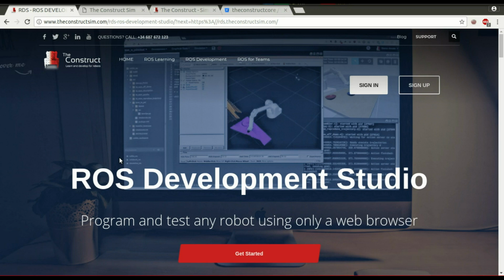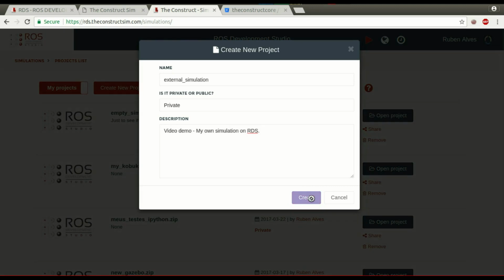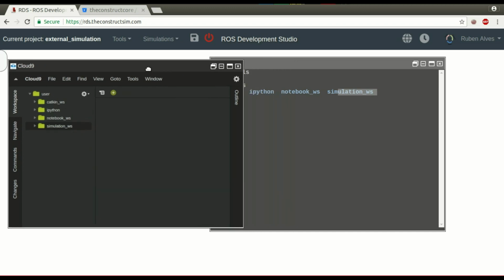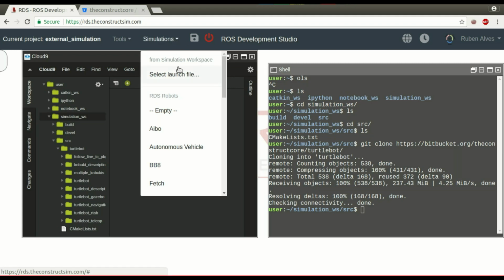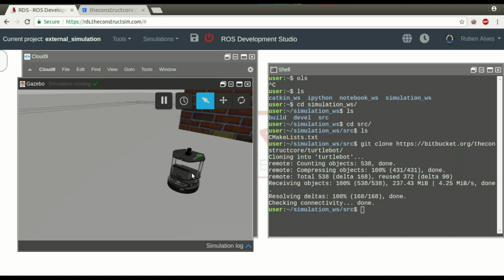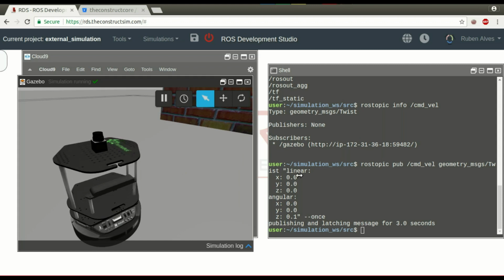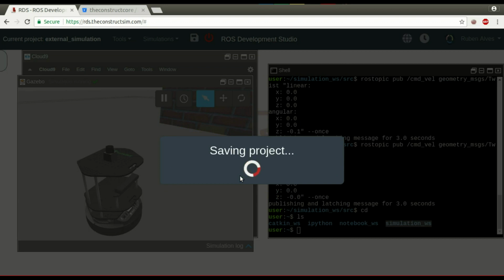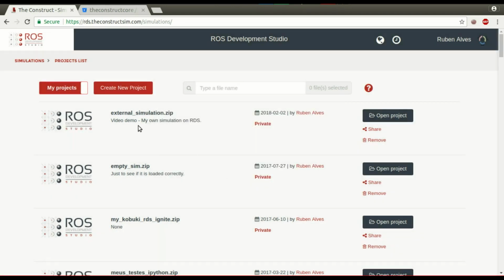[RDS] 002 - ROS Development Studio Howto launch your own Gazebo simulation in RDS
In this video, the second of a series, we are going to show how to build, debug, test and train ROS programs by using the ROS Development Studio environment

This video shows:
1- How to create a new ROS project and how to open it for development
2- How to set your own Gazebo simulation on the RDS environment
3- How to launch the simulation that you have cloned
4- How to issue ROS commands
5- How to save and close your project